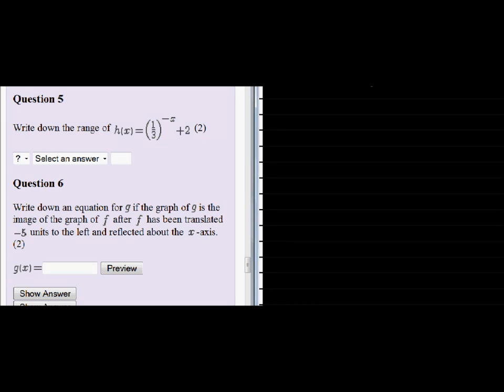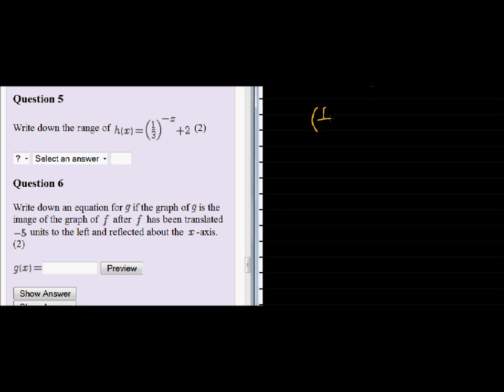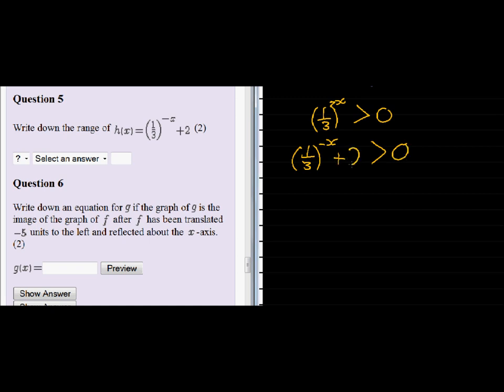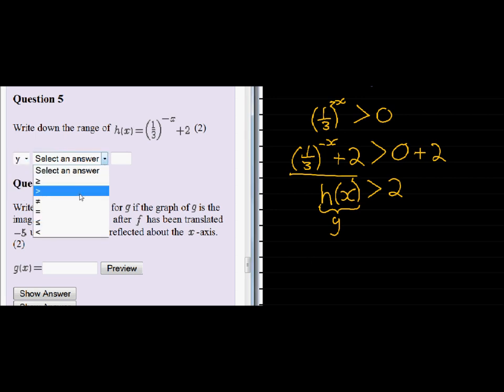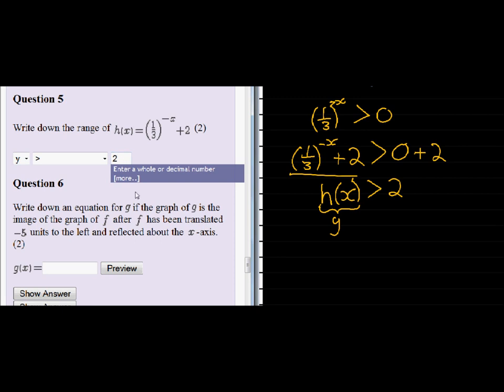Exam type question on the exponential function and its inverse V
Determine the range of an exponential function